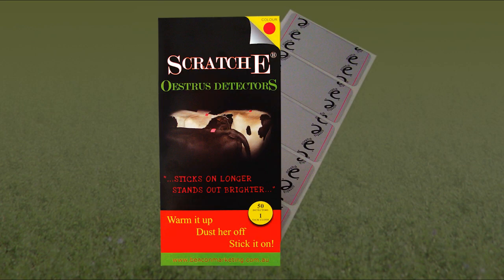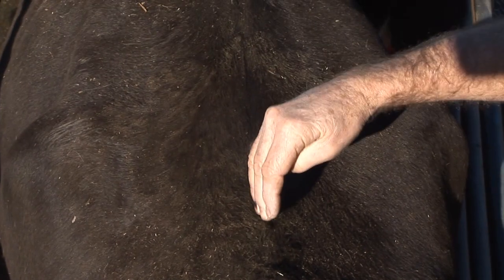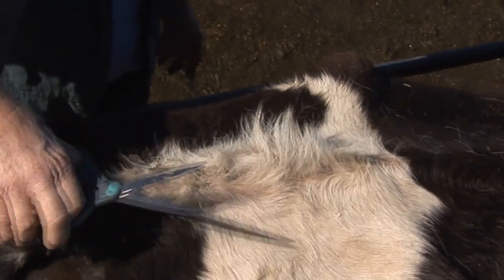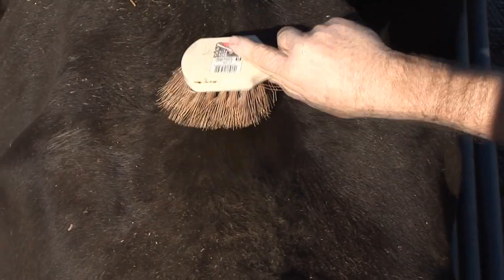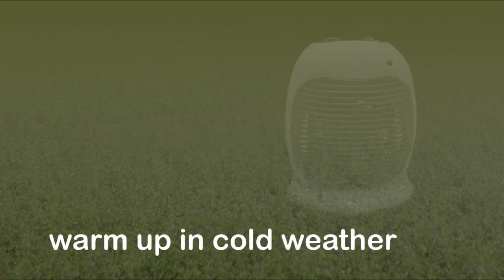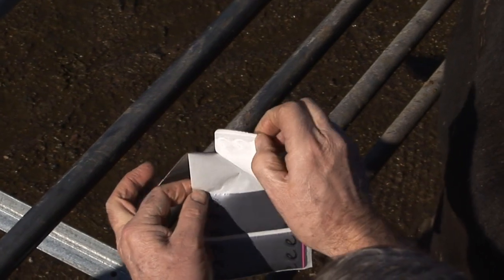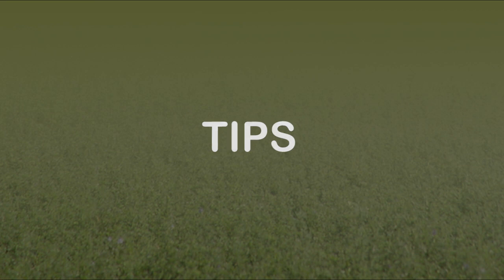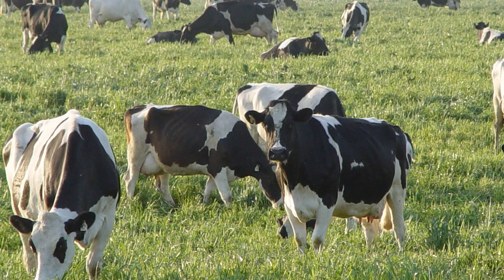ScratchE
A self-adhesive bovine oestrus detector that works due to friction from the riding cow, much like a lottery ticket. Manufactured by Beacon Heat Detectors Pty Limited.